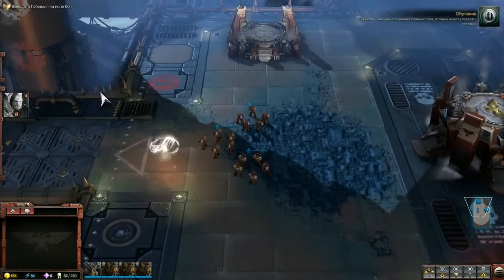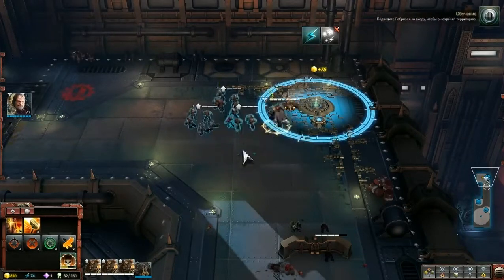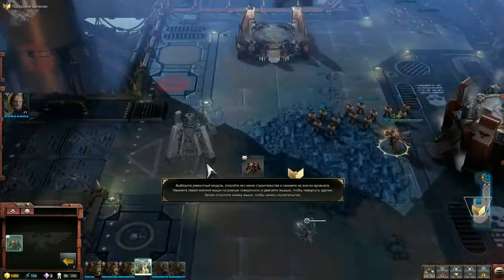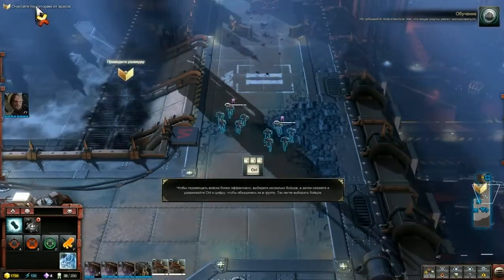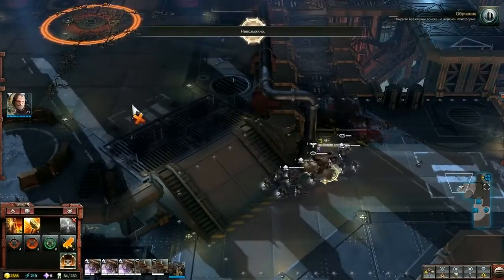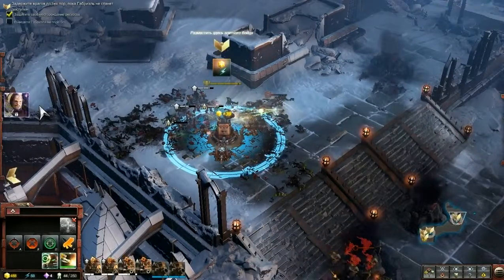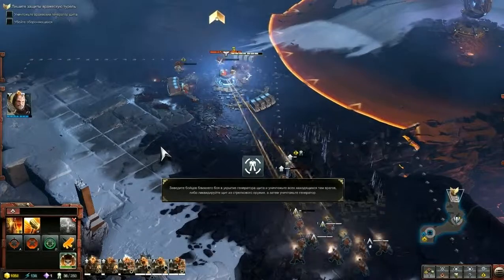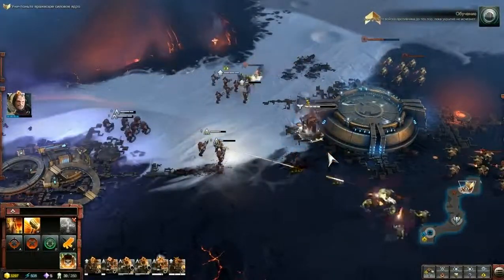Warhammer 40.000: Dawn of War III. Обучение часть 2.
Продолжаю проходить обучение. Готовлюсь к каткам в мультиплеере.

❹ И не забываем лайкать друзья!
И не забываем лайкать друзья!